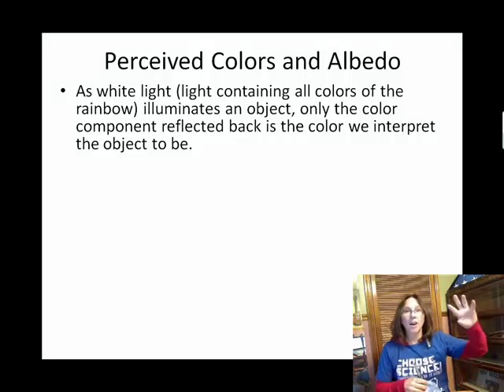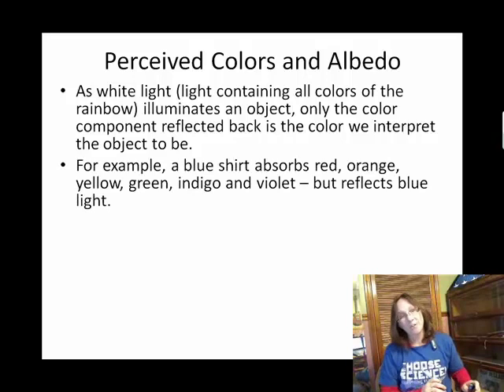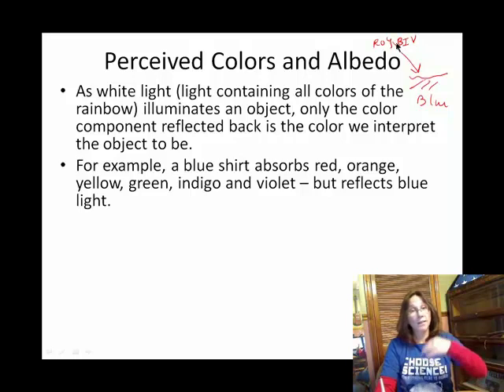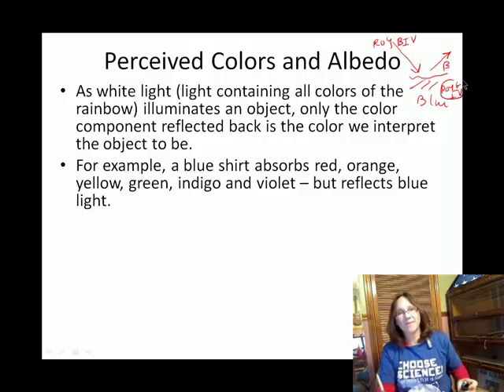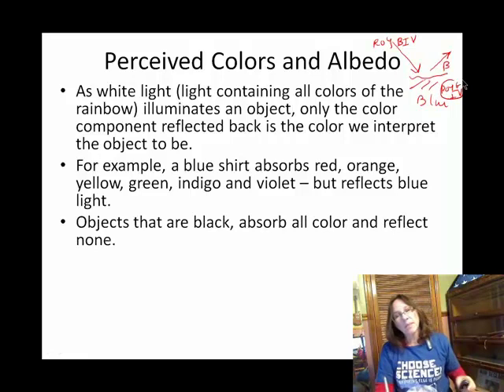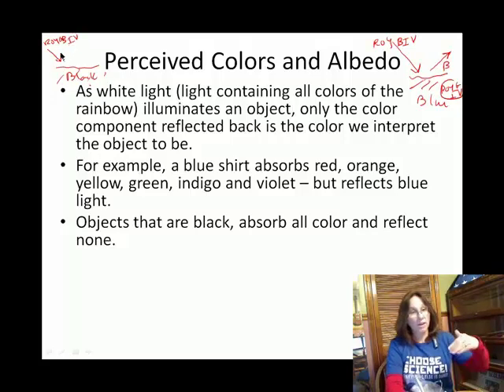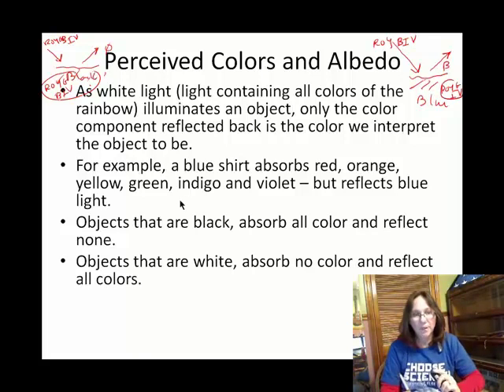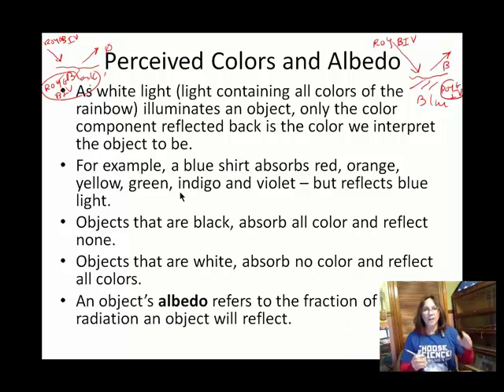Ch02O Refelcted Colors of Light.mp4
Ch02O Refelcted Colors of Light